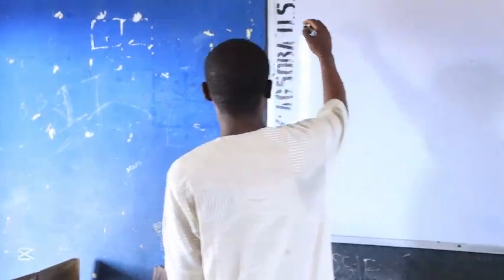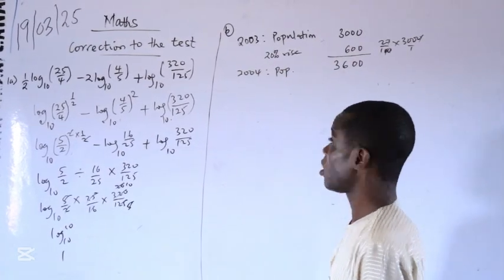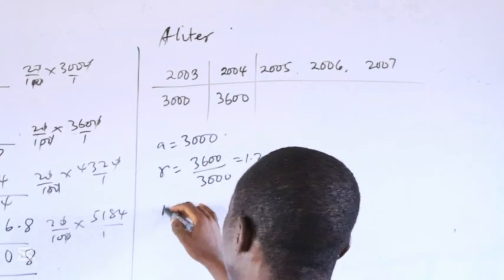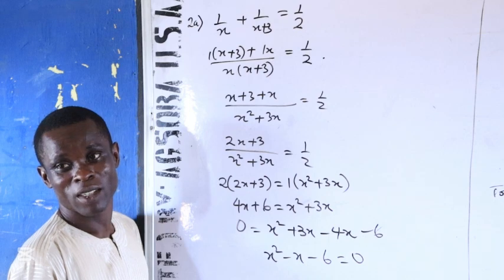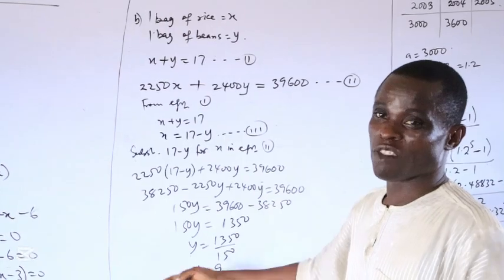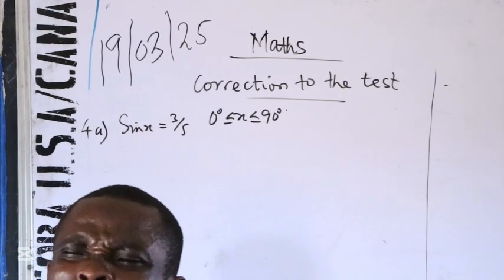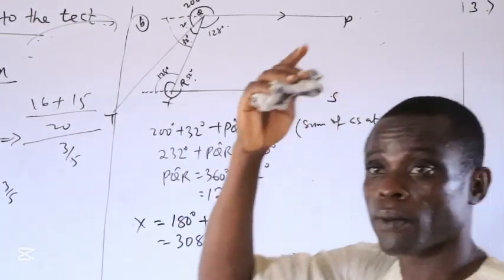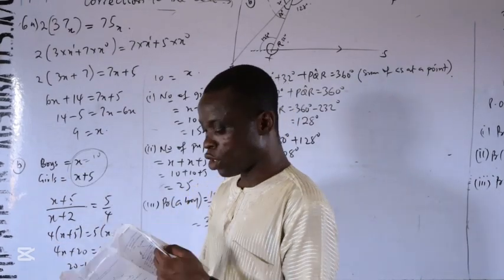Mathematics Class 15: Class Test 15